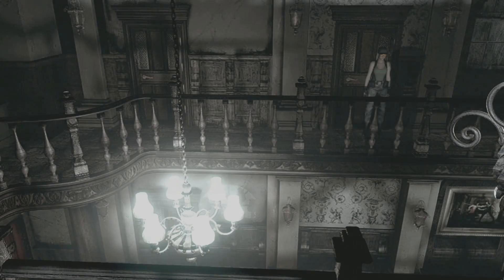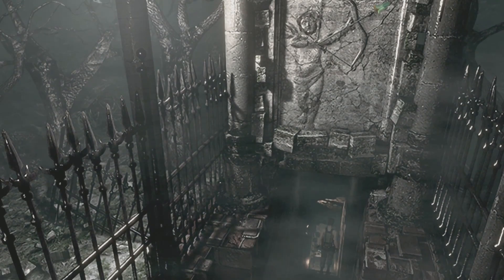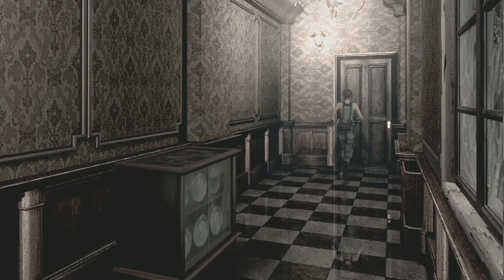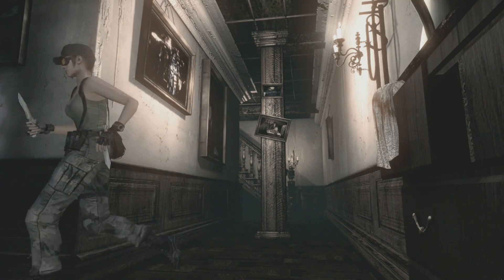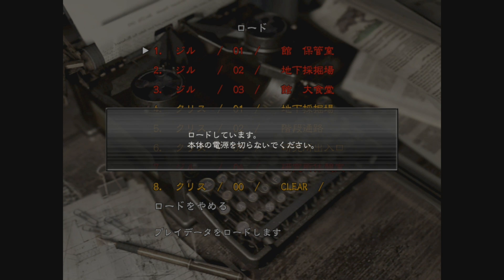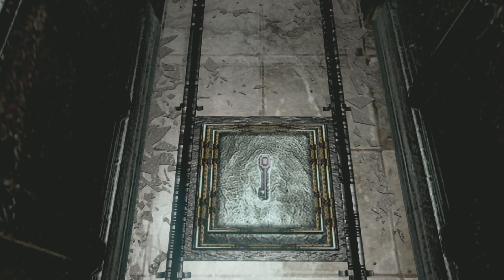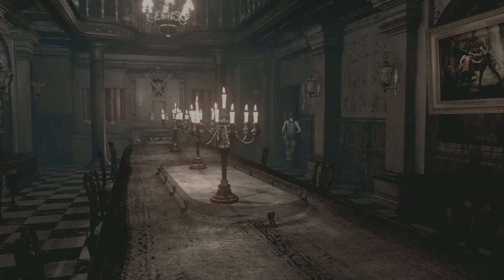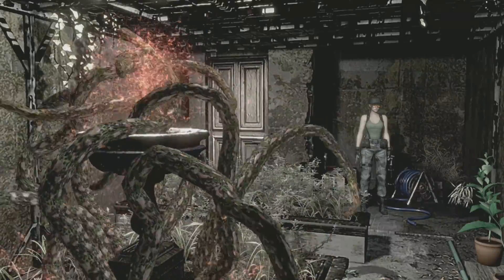Resident Evil HD Remaster (PC) - Jill Melee Only No Damage